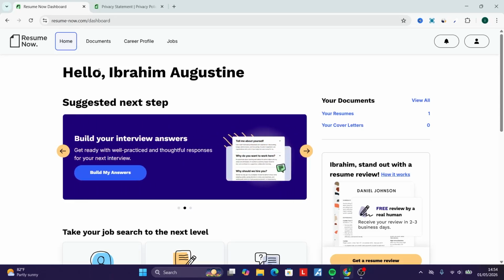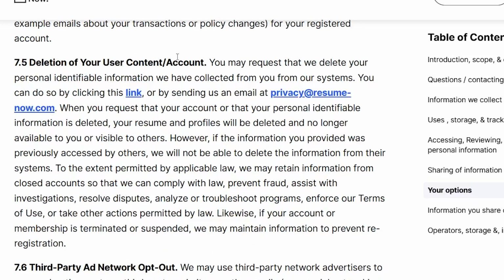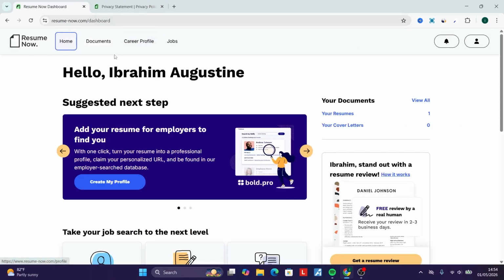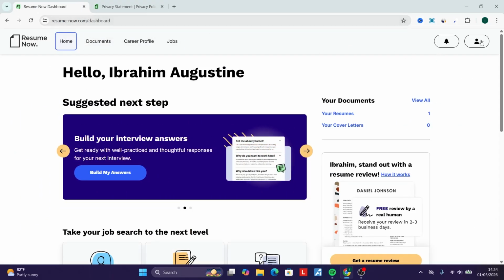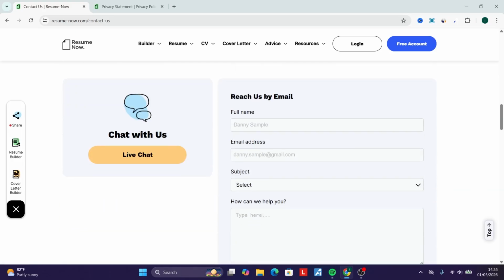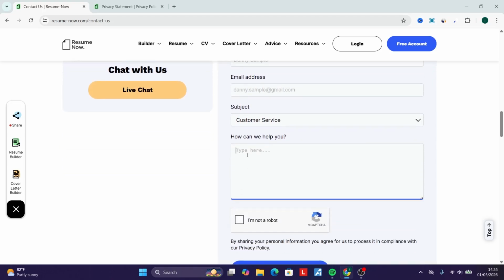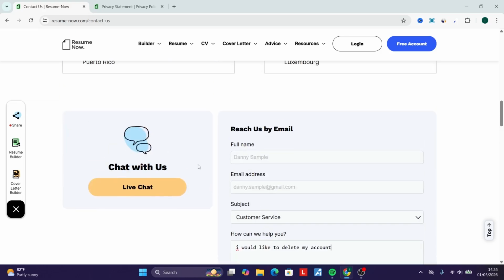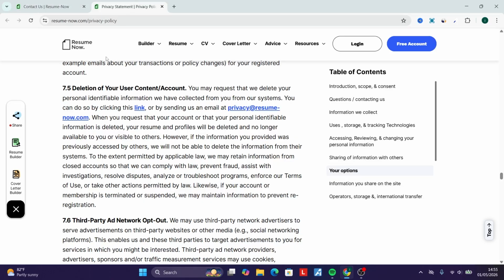How to delete Resume Now account (step by step)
To delete your Resume Now account, you’ll need to contact the Resume Now support team and request that they delete your account.